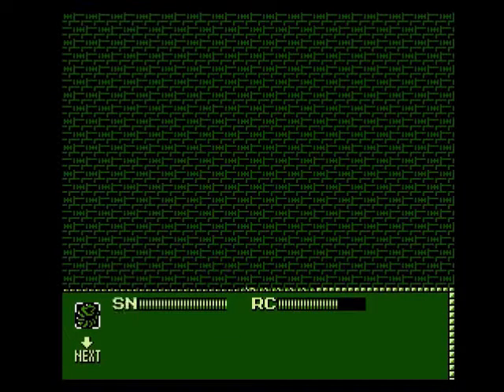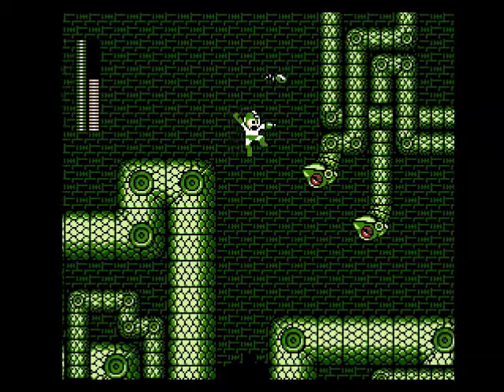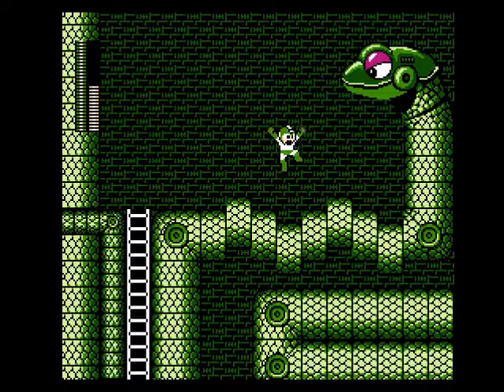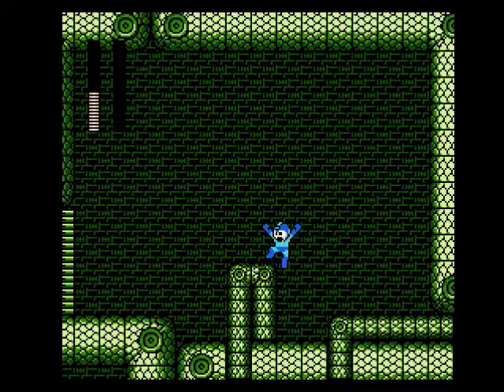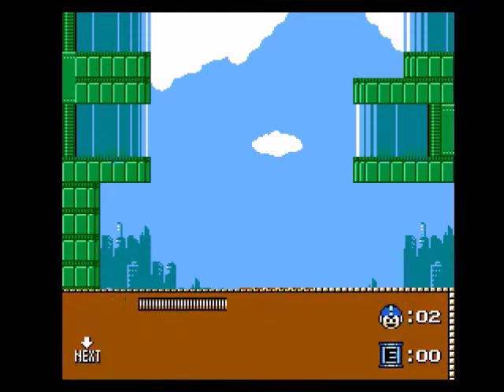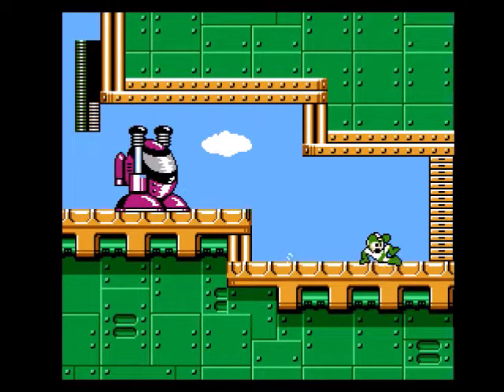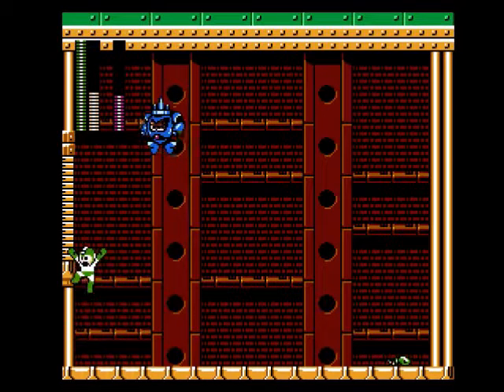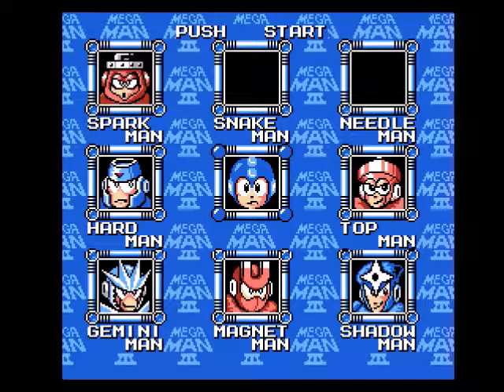Let's Play Mega Man 3 - Search Snake Only - Part 1 - Garbageball of Snake and Needles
Welcome to my next project, Mega Man 3 Search Snake only! I am very excited as this is my favourite classic Mega Man game! In this episode I defeat Snake Man and Needle Man, my two favourite robot masters, and create the term 'garbageball' along the way.